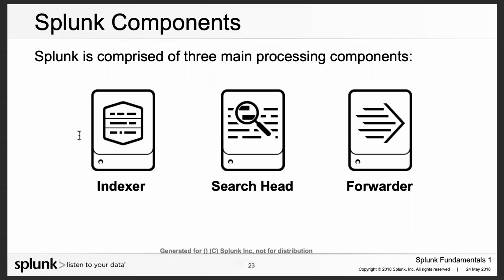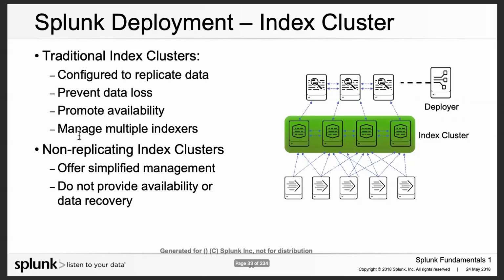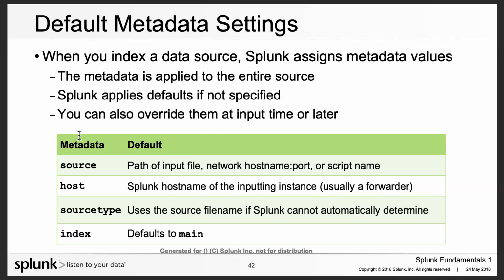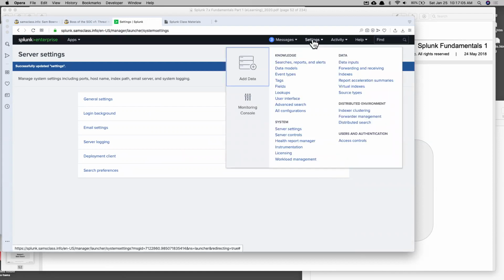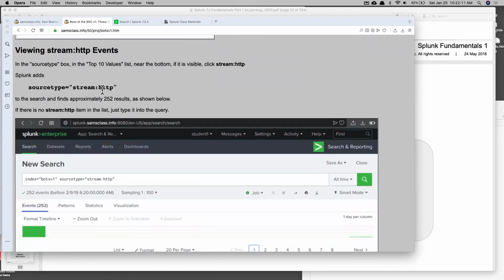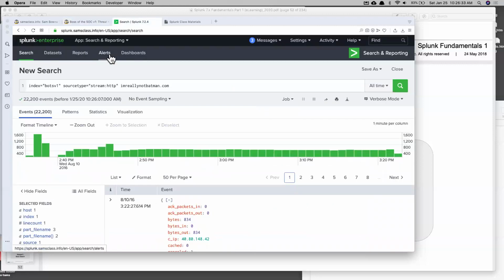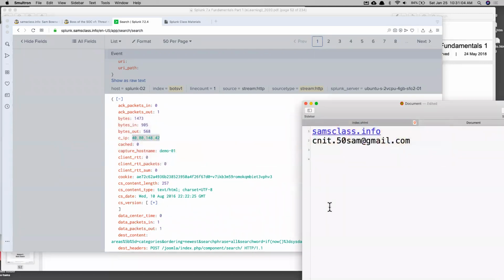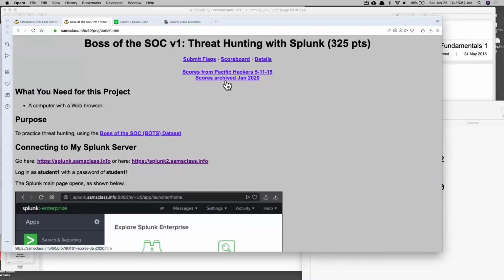CNIT 50: Boss of the SOC v1 Demo: Chal 1-4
A Splunk demonstration